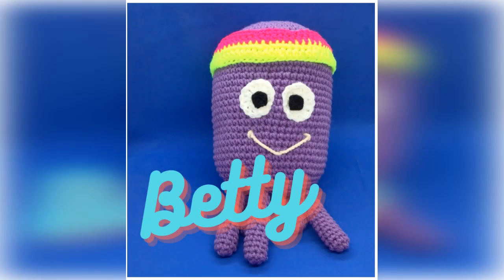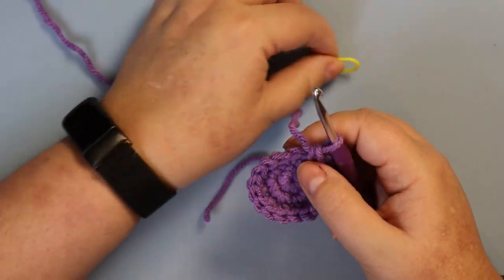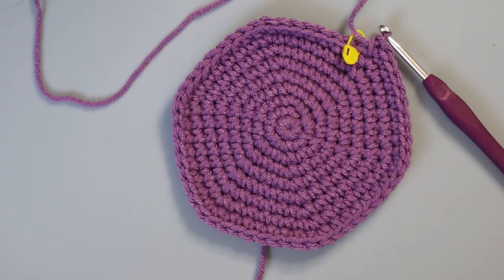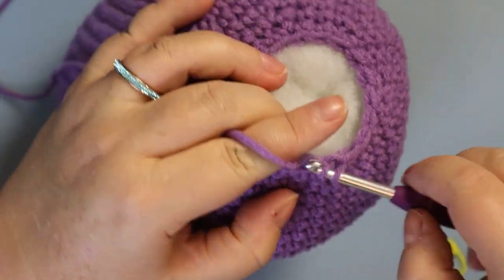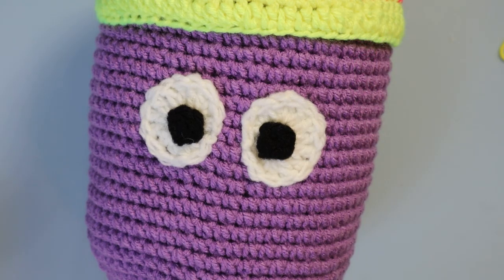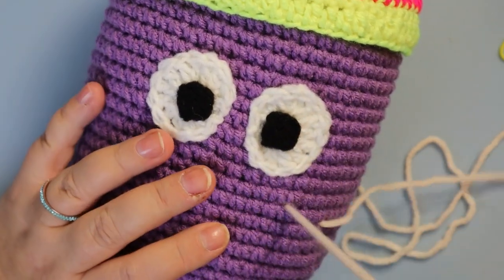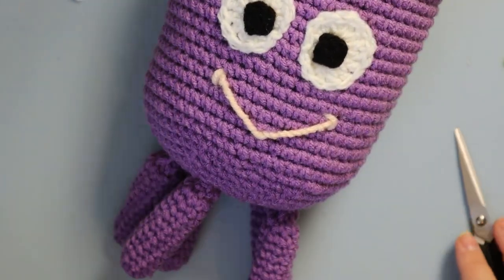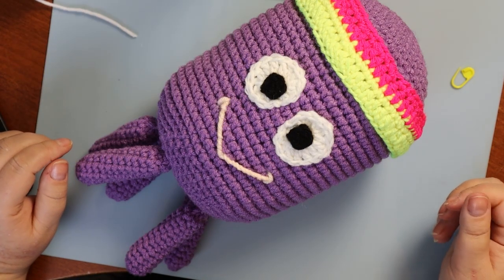Betty from Hey Duggee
Chapter 2 - 7:16

All Videos available in Left and Right Handed